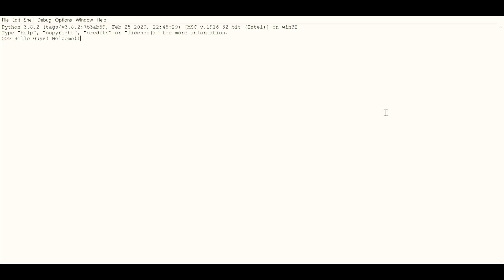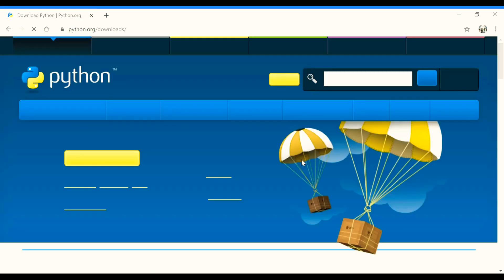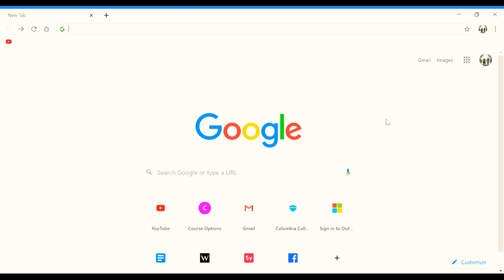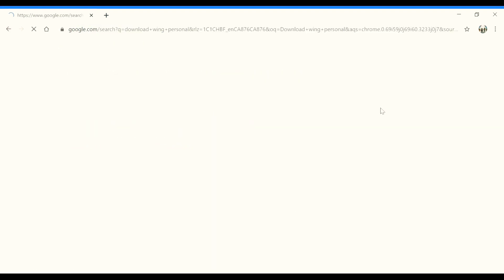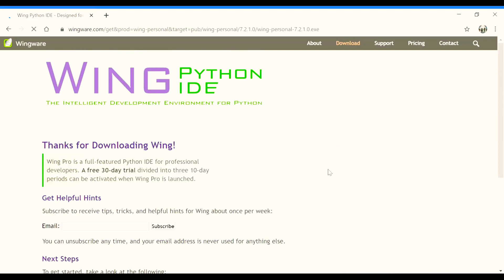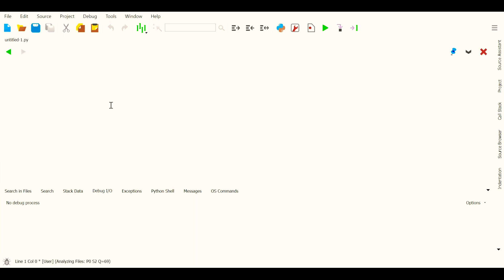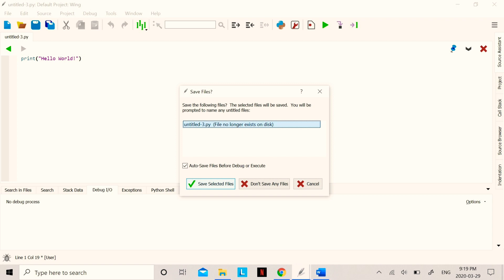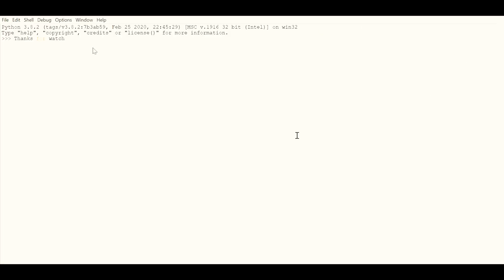Introduction to Python #1 Hello World!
Hey guys, you probably heard of python and want to learn more or you want to learn python and need to start from the basics. Either way, you have found your treasure! Throughout this course, I will make your learning experience better and more fun. This video is for you to set up python on your computer and to learn the very basic print function and also run your first python code. Good luck for your course. Thank you and keep learning! :)